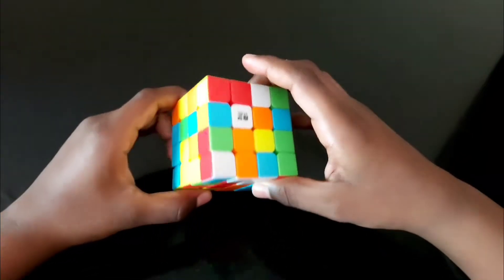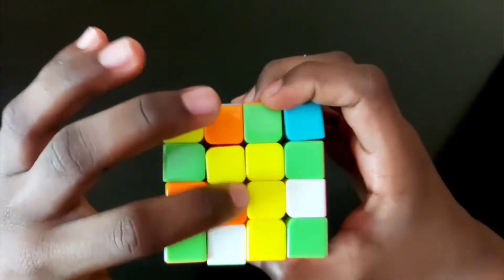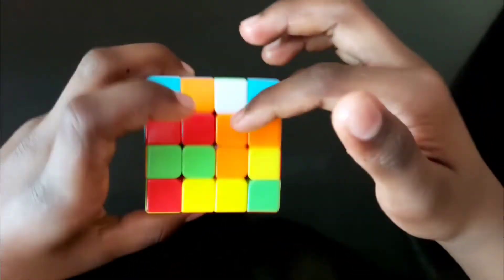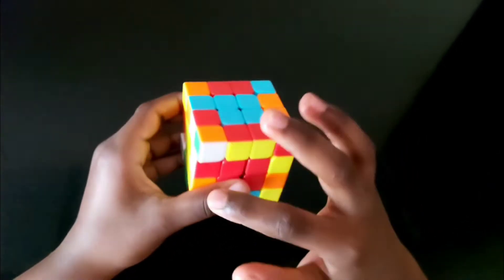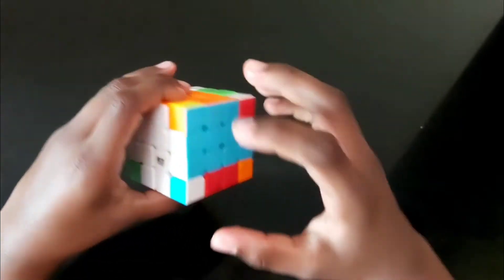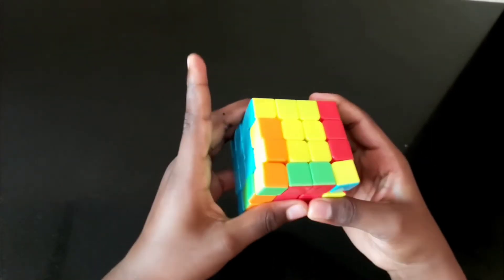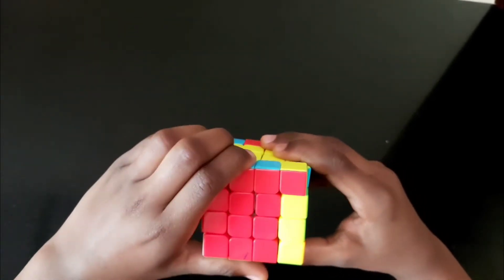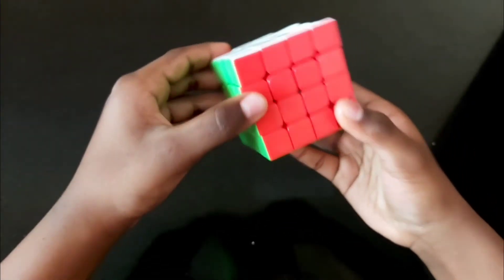4*4 Rubik's Cube Solution | Layer by layer tutorial for beginners | Cubastic & Last layer Solution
4*4Rubik's Cube Solution | Layer by layer tutorial for beginners | Cubastic & Last layer Solution

In this video, Imaduddeen(10-year-old) explains layer by layer solving techniques for 4*4 Rubik's cube and also he explains simple tips and tricks to solve the cube in a few minutes... In this video, he even explains how to solve the last layer of the 4*4 Rubik's cube in a simple way... Endless Artistry Channel is all about techniques for solving various Rubik's cub, paper origami, Freehand fabric painting, One stroke painting in fabric, DIY's...

timestamps:
solving inner layer  00:27
solving the outer layer of all the side: 03:16
solving corner pieces of all the four sides: 05:30
last layer of the cube: 07:42